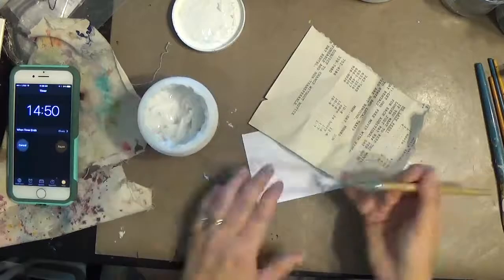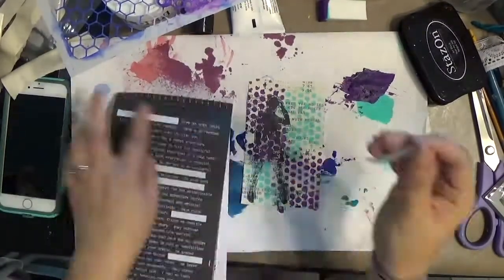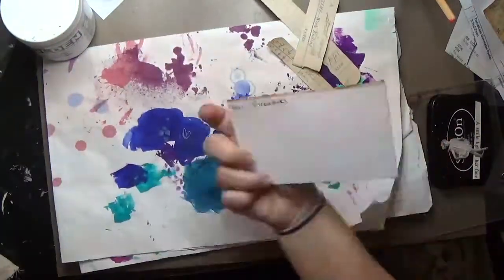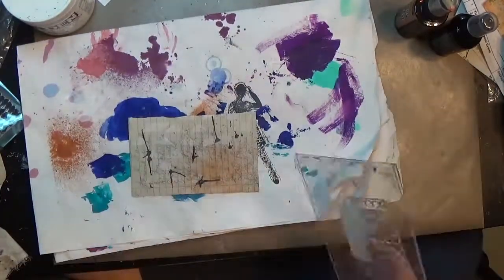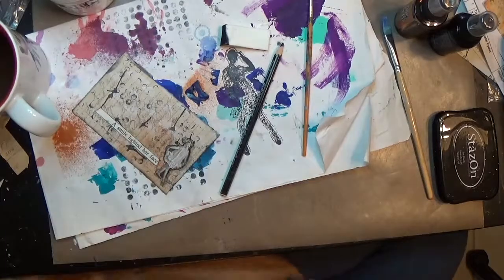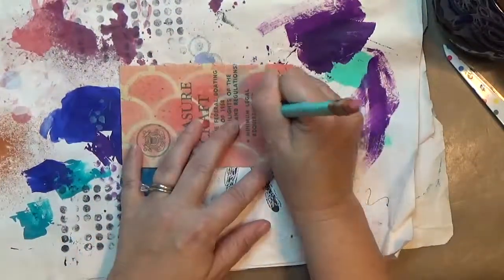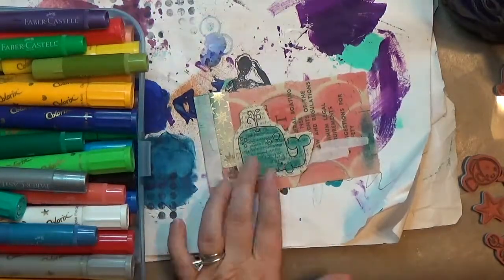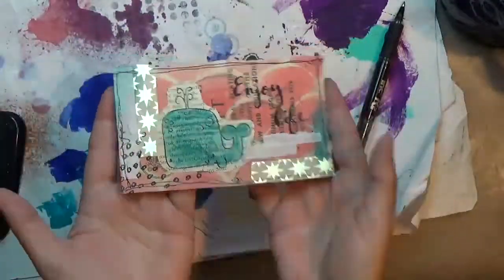ICAD 2018: Cards 1-3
I'm participating in the Daisy Yellow Index Card a Day (ICAD) 2018 Challenge and will be filming some of the cards that I make. This video includes the first three cards of the 61-day art challenge.

You can find out more about the challenge as well as find the daily prompts and weekly themes on the Daisy Yellow